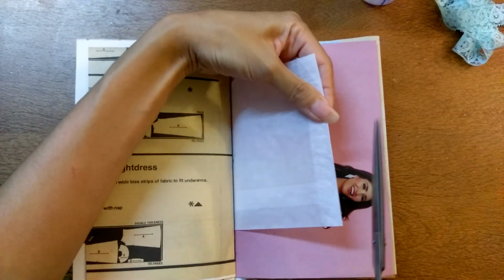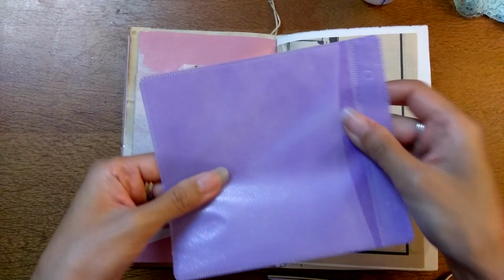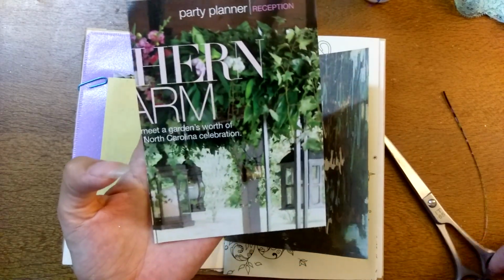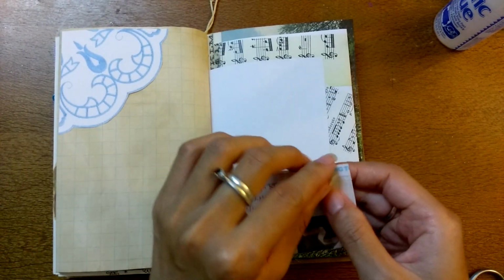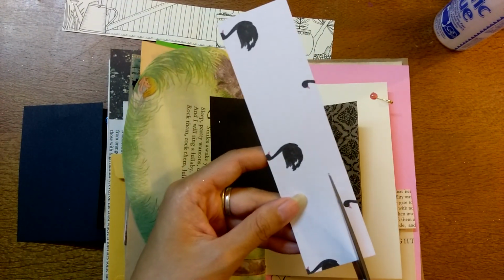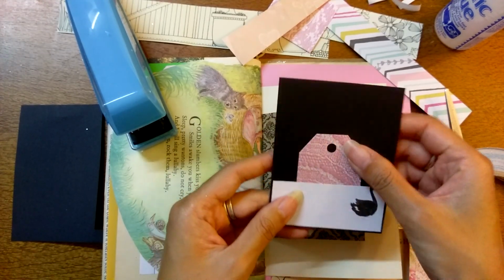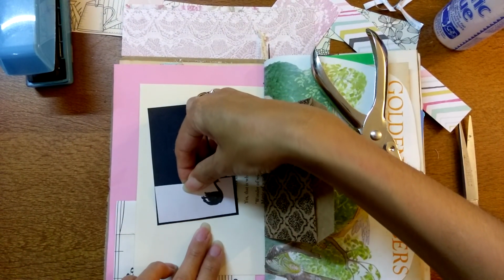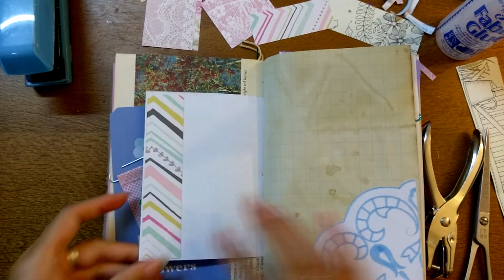Part 9: Embellishing pages (Making a junk journal using one of my kits)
I've taken up the challenge to make a junk journal using the same kit in the giveaway and my shop. I thought it might be helpful to show my process of how I make a junk journal at the same time.

If you'd like to buy a junk journal kit, they are $15 in my Etsy